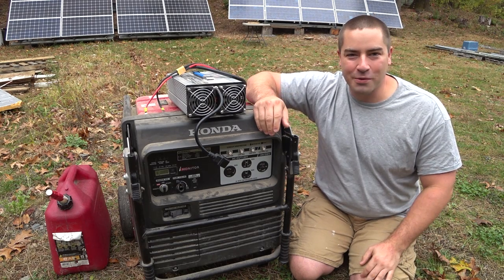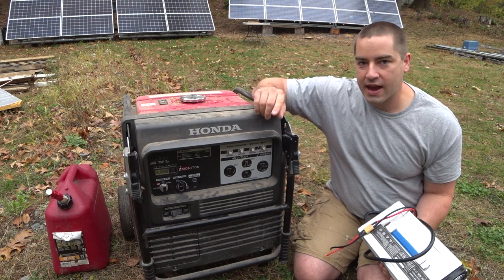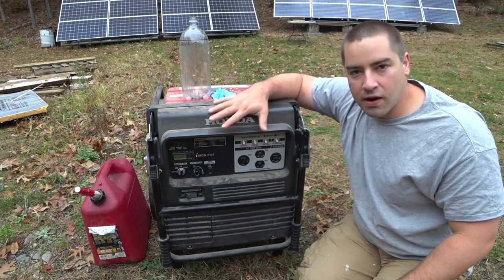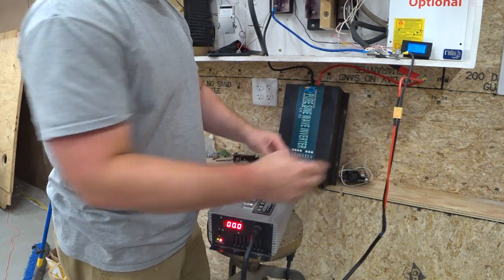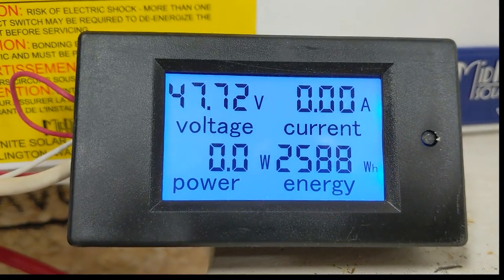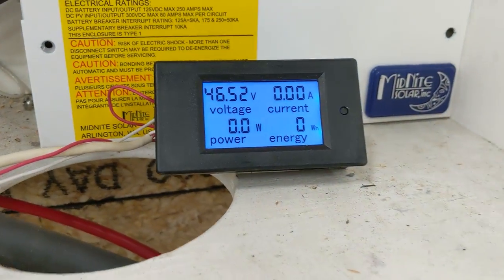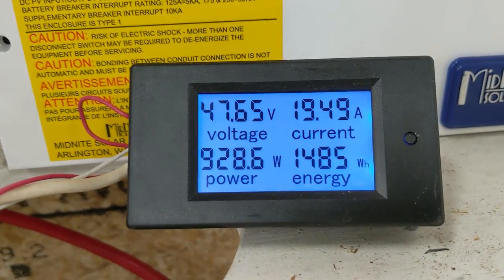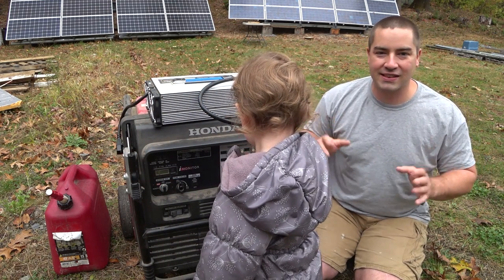Recharging your battery bank without solar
Let's find out how many kWh into our battery we get per gallon of gasoline.
Let's say you have cloudy weather for a few days in a row.  Your battery bank might be dead.  And, you are off gird, or the grid is down.  What do you do?  Let's check the fuel economy of recharging the battery using a generator.  Also, sizing the generator to the load (battery charger) is more important than you might think.

Some video footage is of my old Chevy Volt, DIY battery.  It was arranged 12s, Li-NMC cells, for a maximum Voltage of 50.4V.  Today I'm using 16s LiFePO4 batteries from Signature Solar.

Honda EU7000 Generator (current model)

Honda EU2200 Generator

More affordable option for a small inverter generator is the Champion Power Equipment 2000 Watt

Watt Hour meter

Victron Batter Monitor with display, BMV-712

Battery Charger for 12s Li-NMC (note, the exact model was from Aliexpress and not Amazon.  I found a 10A version on Amazon)

Products in video may have been provided to David Poz, LLC at no cost for the purpose of the review.  All views and opinions expressed are that of David Poz, LLC.